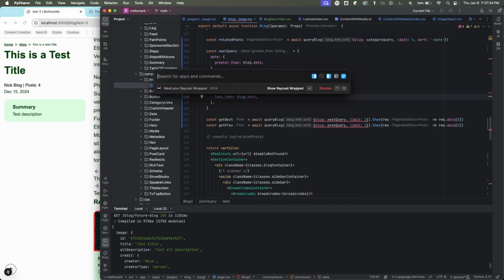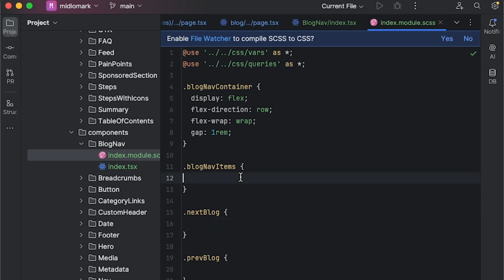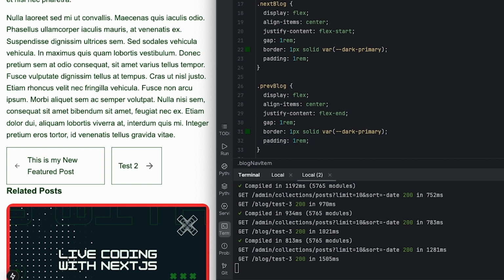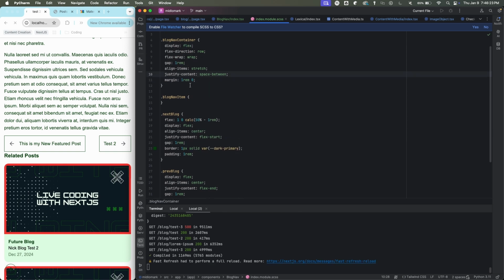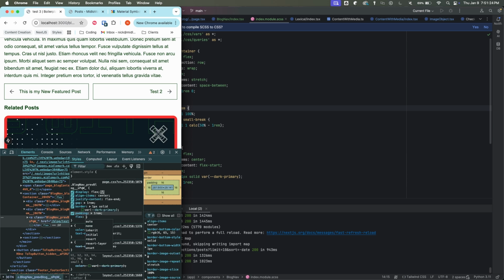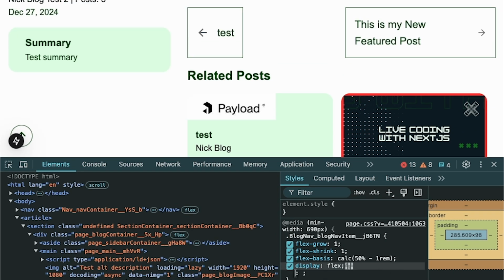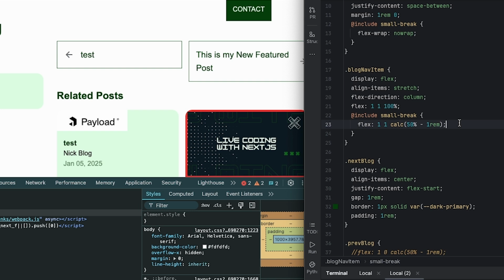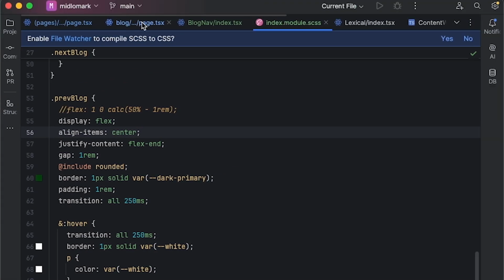Styling the Blog Navigation Component [LIVE CODING WITH PAYLOAD CMS & NEXTJS]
Learn to build full-stack apps with Payload Reminder, this is not a step-by-step tutorial; it’s a live-coding and debugging session. PLEASE do not follow this video step-by-step. Here's a link to the repo

In this live coding session, I focus on styling and finalizing my blog navigation component for a blog built with Next.js and Payload CMS. This video is all about layout, responsive design, hover interactions, and refining the visual polish using CSS modules and flex.

What I'm working on:
- Creating and linking a new index.module.css file for the BlogNav component
- Using CSS Modules with custom class naming
- Structuring layout with flex for both next and previous blog items
- Making the navigation responsive using media queries and conditional wrapping
- Troubleshooting layout and alignment issues
- Applying hover effects for better UX

Chapters:
00:00 - Styling Blog Navigation
08:41 - Troubleshooting Query Order
09:50 - Wrapping Up Blog Navigation Design